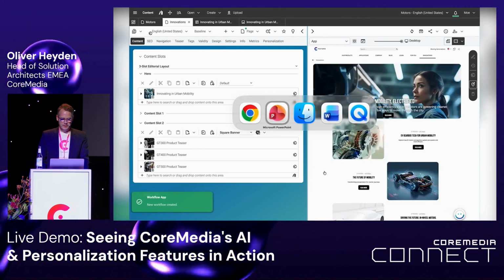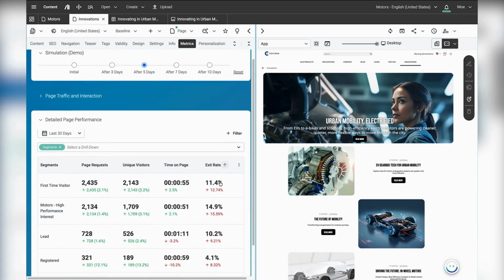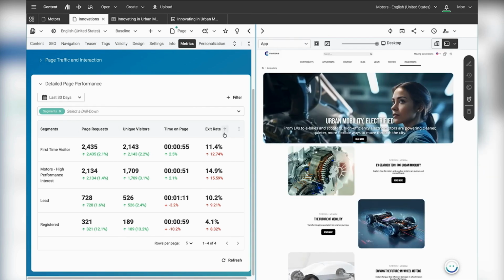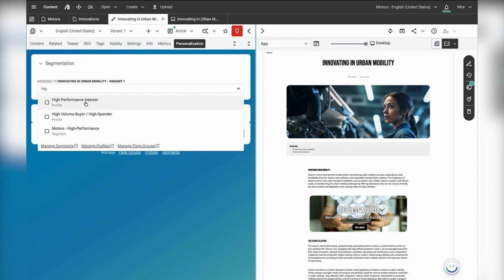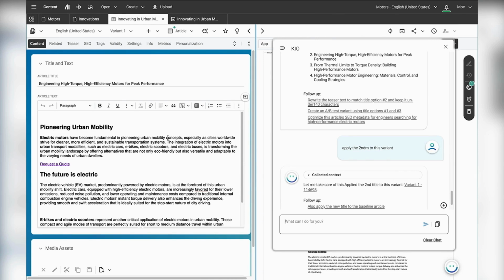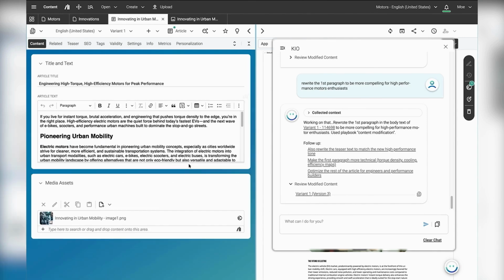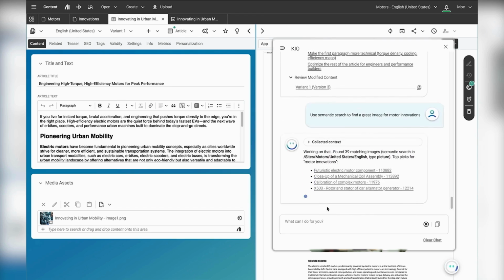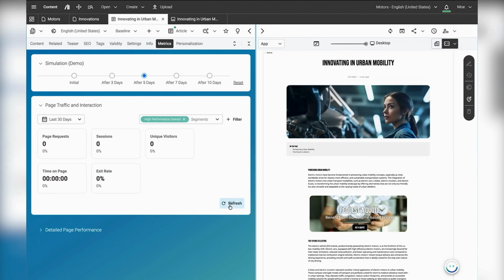CMS with native personalization: How to turn visitor intent into conversion. CoreMedia live demo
Headless CMS personalization in a live demo: spot which audience segment is leaving a page, create a content variant for that segment, and rewrite it with CoreMedia KIO, the AI copilot in CoreMedia Studio.

The demo follows one page from analytics to a published variant. The Metrics tab shows page traffic and exit rate per segment. A new variant is then targeted at the "High Performance Interest" segment, and CoreMedia KIO rewrites the title and text and finds a new image with semantic search.

🎯 IN THIS CLIP:
→ Creating a content variant and targeting a specific audience segment
→ Using KIO to suggest and apply alternative titles for a target audience
→ Rewriting paragraph copy for a specific audience with a single prompt
→ Semantic search: finding images by meaning, not metadata
→ Using KIO to find and apply the right image to a content variant

▶️ TIMESTAMPS:
0:00 Creating content variants for audience segments
1:37 Rewriting content for a specific audience with KIO
3:28 Semantic search: finding images by meaning
5:10 Applying and publishing the personalized variant

🎤 ABOUT THIS DEMO
Speaker: Oliver Heyden, Head of Solution Architects EMEA, CoreMedia
CoreMedia Connect 2026 | Hamburg | May 21, 2026